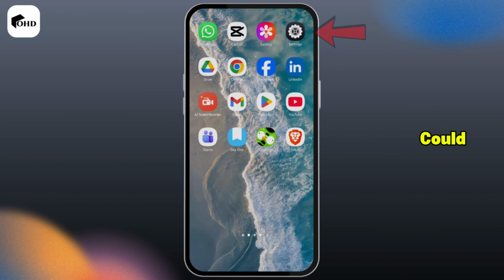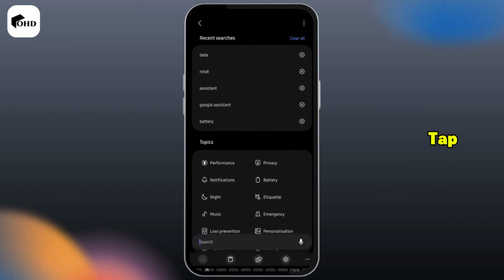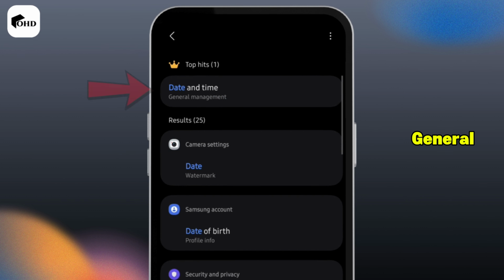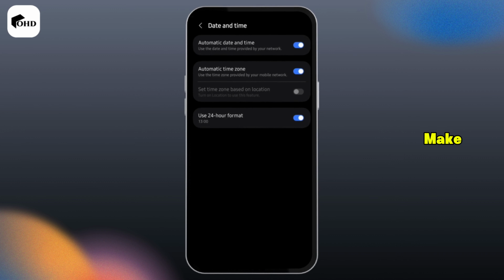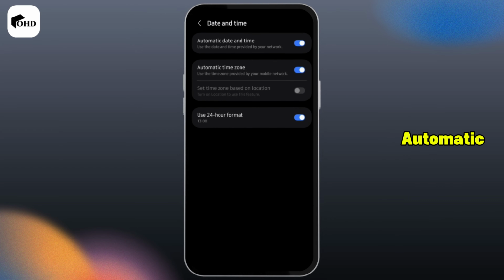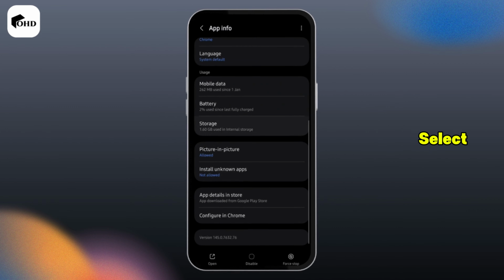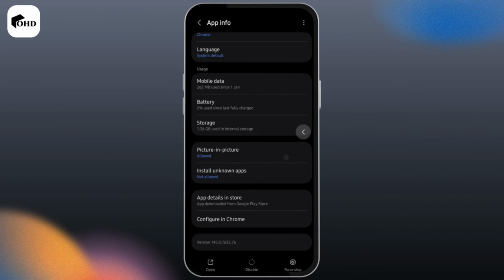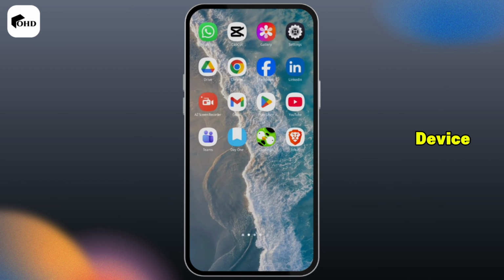How To Fix ‘Your Connection Is Not Private’ Error in Google Chrome 2026 | Quick Guide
Learn how to quickly fix the “Your Connection Is Not Private” error in Google Chrome. This step-by-step guide will show you how to adjust date & time settings, clear browser cache, disable VPNs, and ensure a secure browsing experience. Perfect for anyone looking to fix this common Chrome issue fast in 2026.

Timestamps:
0:00 – Intro
0:05 – Check & Correct Date & Time Settings
0:20 – Clear Chrome Cache & Storage
0:35 – Restart Device & Relaunch Chrome
0:50 – Disable VPN or Proxy Settings
1:00 – Wrap Up